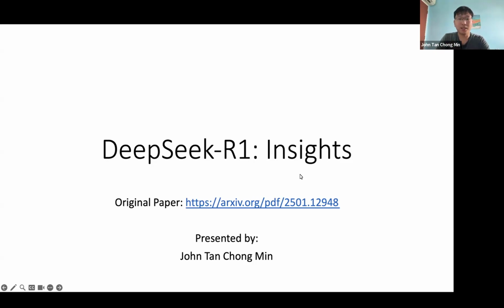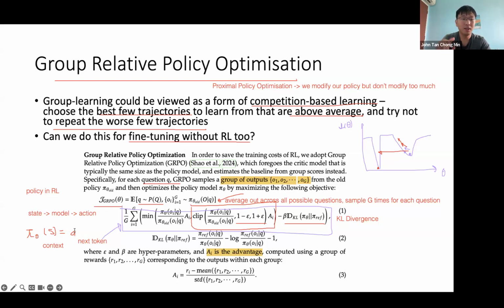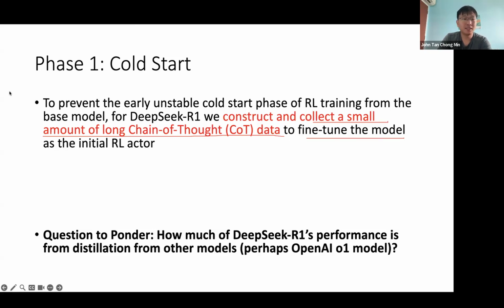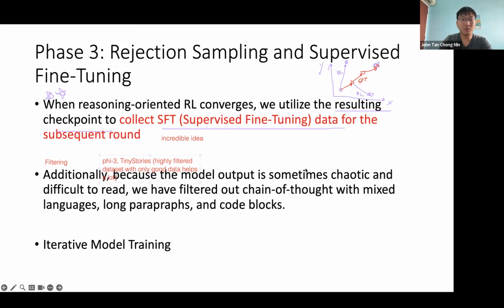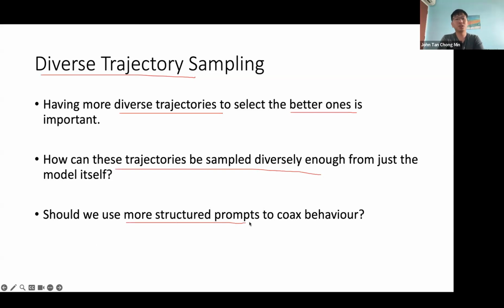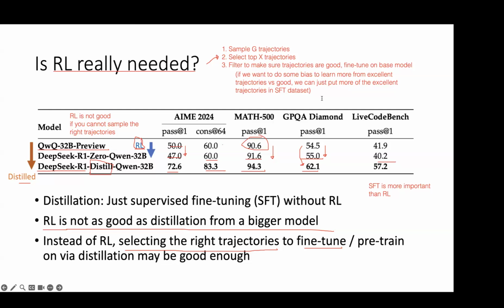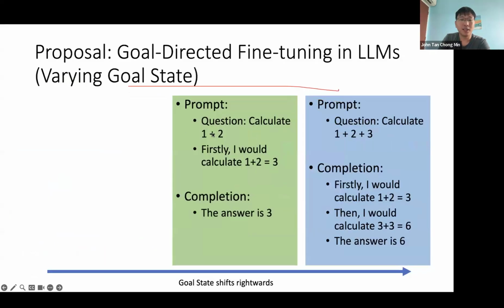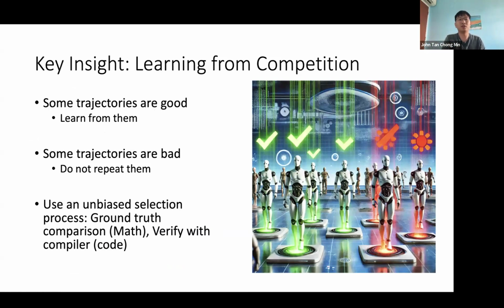DeepSeek-R1 Insights: Group Relative Policy Optimisation - Learn from group competition and improve!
DeepSeek-R1 is the very first open-sourced model to be on-par with OpenAI o1. It features a great way of learning from multiple trajectories and updating the model via Reinforcement Learning, using a method called Group Relative Policy Optimisation (GRPO). This is much akin to having different trajectories generated and competing against one another via an objective judge (a rule-based reward function), and then selecting those that are good to learn more from, and those that are bad to not learn from.

Let's take a look at how this is done, and what insights we can learn from such competition between trajectories enabled by GRPO!

I also showcase how to interface DeepSeek with AgentJo for effortless structured output parsing and function calling.

I will also cover some improvements I think can be made to the training of the model by having a more goal-directed learning over varying start and end states of the trajectory instead of just using RL.

0:00 Introduction
2:13 How to use DeepSeek + AgentJo
4:08 DeepSeek Overview
6:45 Key Insight: Learning from competition
11:20 Group Relative Policy Optimization (GRPO)
24:15 Prompt for DeepSeek
27:24 RL training increases output token length
28:16 Wait… as a form of reflection
29:49 Phase 1: Cold Start
38:03 Phase 2: Reasoning-oriented RL
40:58 Phase 3: Rejection Sampling and Supervised Fine-Tuning
57:58 Diverse Trajectory Sampling
1:05:45 Can we do GRPO without the RL part?
1:17:11 Process Reward Models are flimsy
1:18:56 My Insight: Can we do goal-directed learning?
1:28:24 Discussion
1:40:23 Conclusion